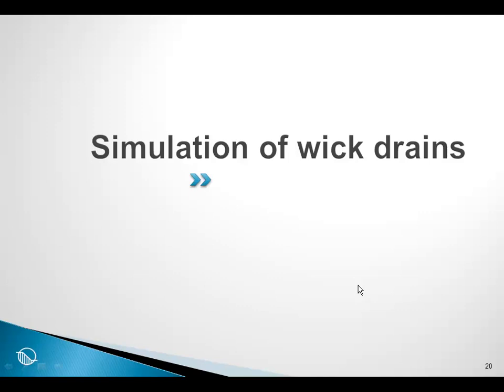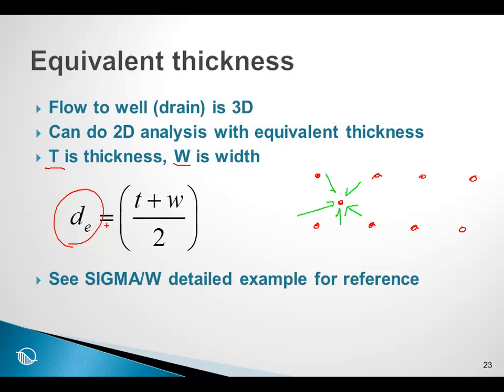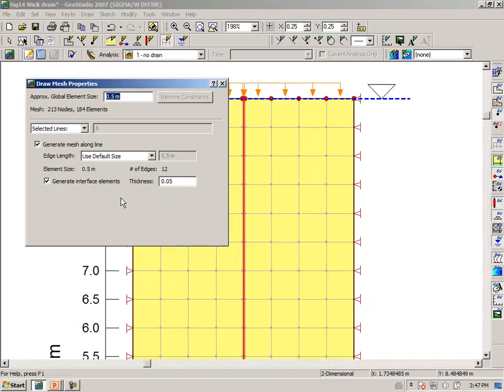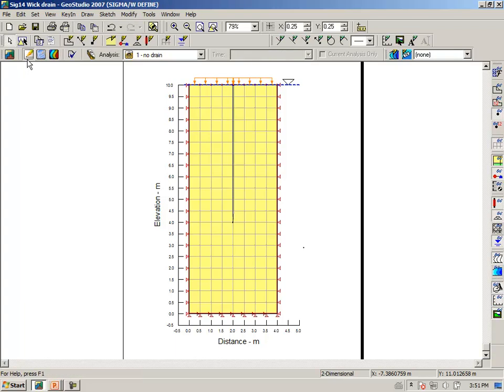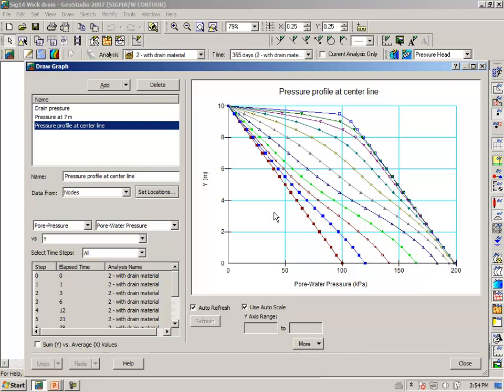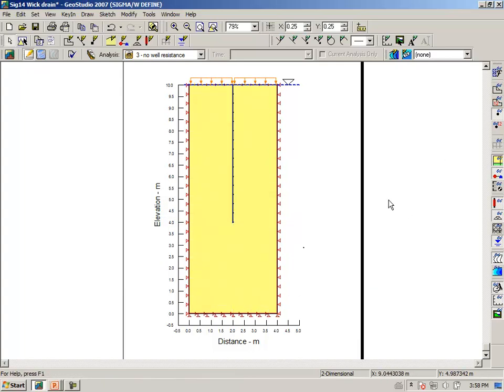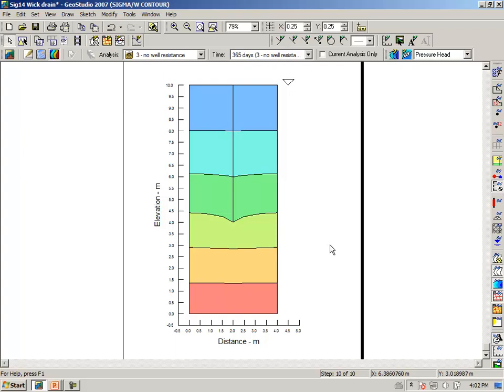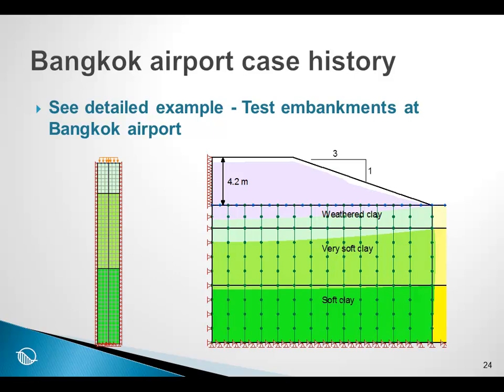SIGMA/W Session 14: Wick Drains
Learn how to use SIGMA/W to simulate the influence of wick drains.